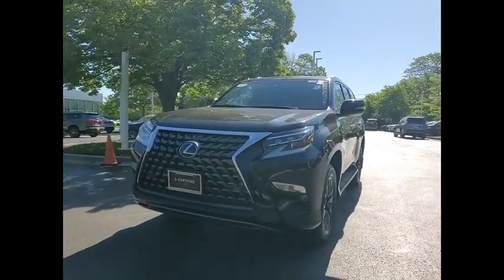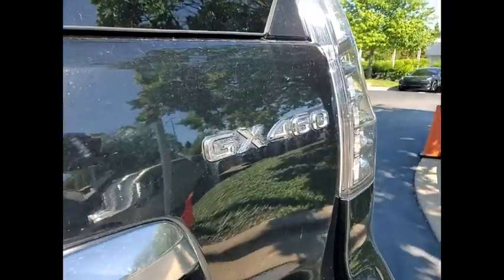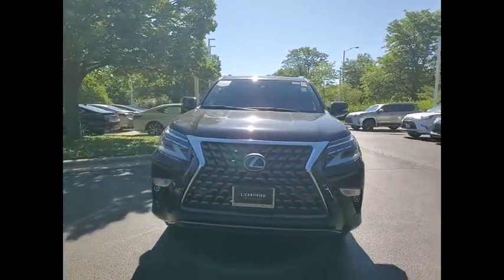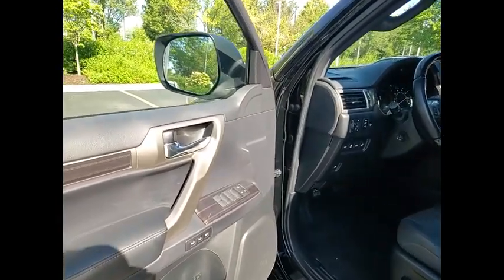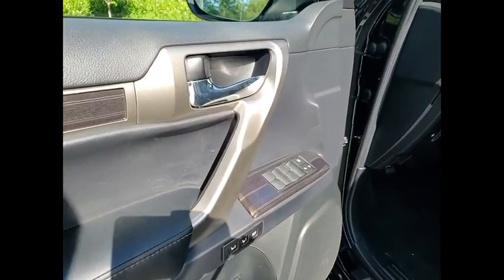2021 Lexus GX 460 Schaumburg IL 240922A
2021 Lexus GX 460

Woodfield Lexus
350 E. Golf Rd